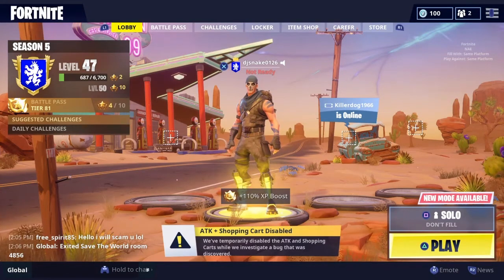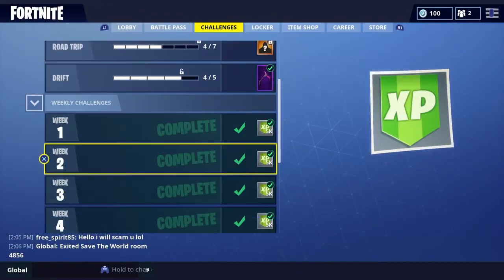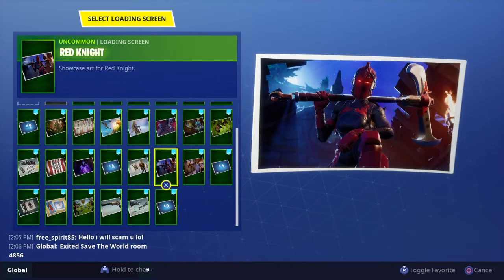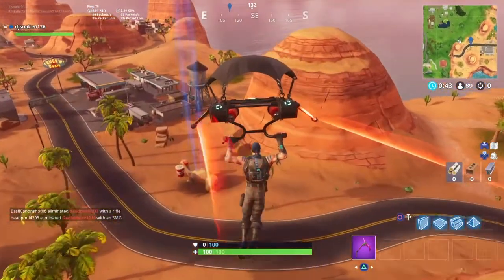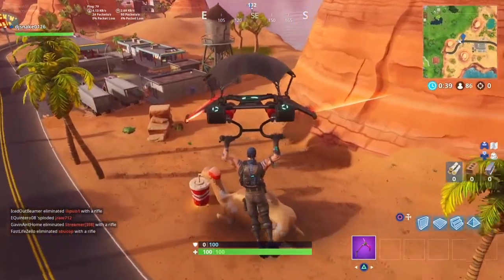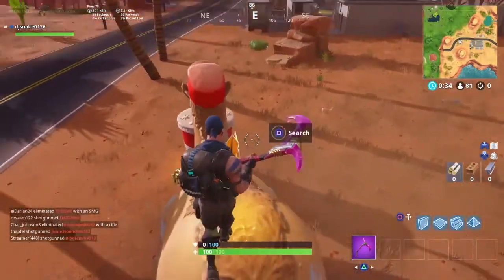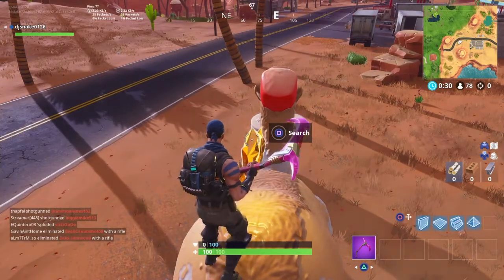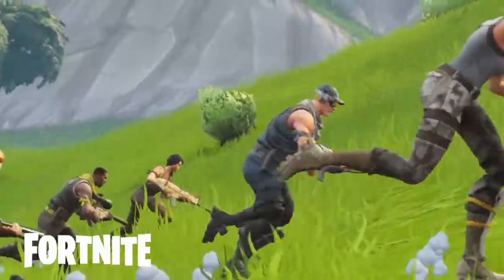season 5 week 4 star*